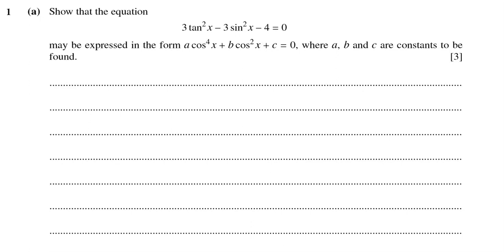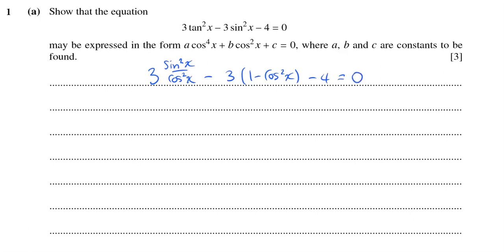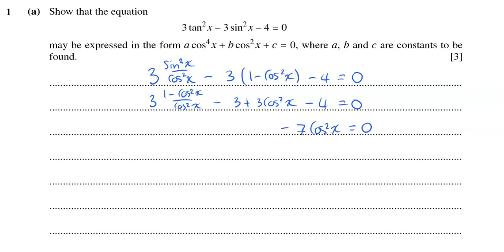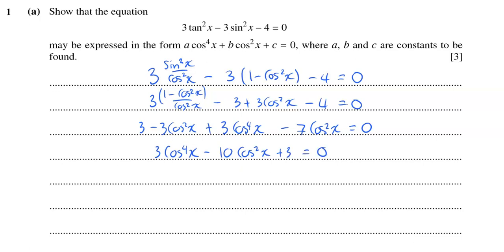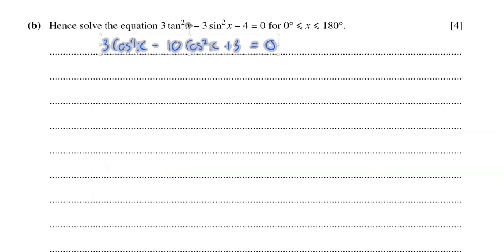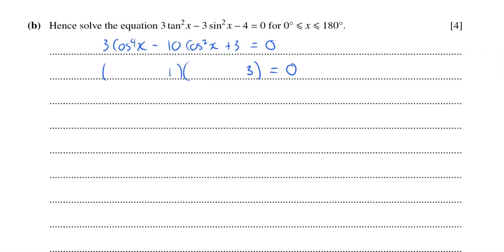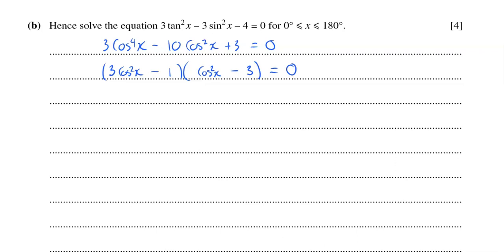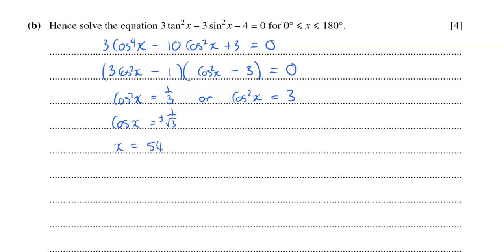Q1 Solving Trigonometric Equation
Class Exam Practice (Q1) using Question sourced from:

Math Solution Cambridge A Level Pure 1 Exam 9709/13 May/June 2023
Q4 Trigonometric Equation